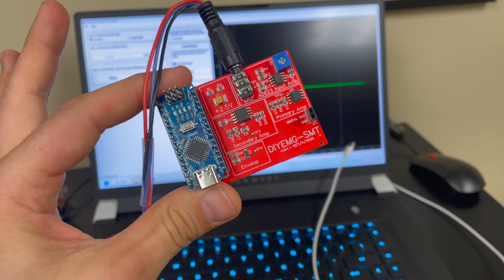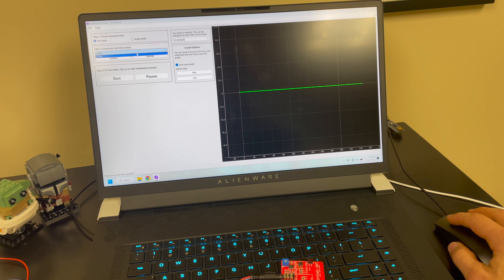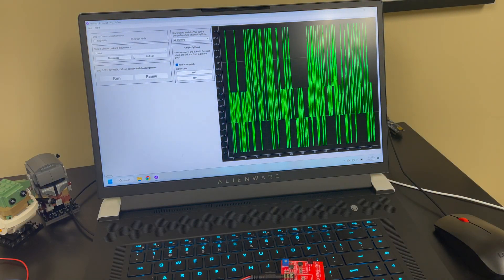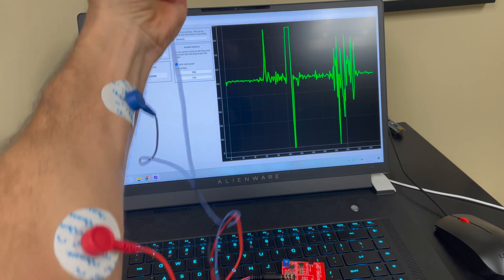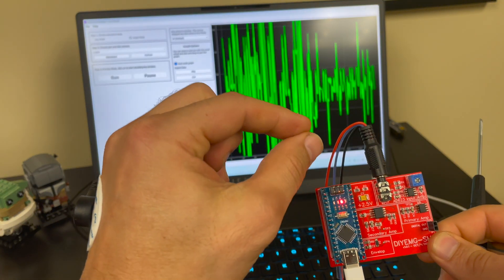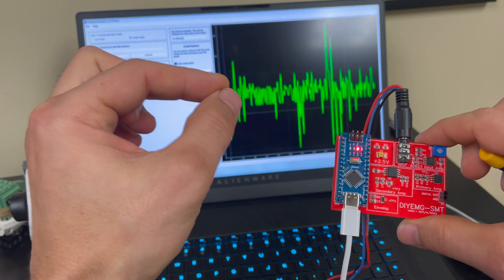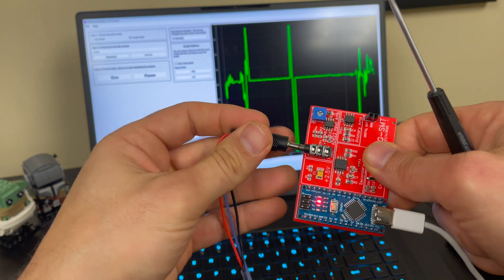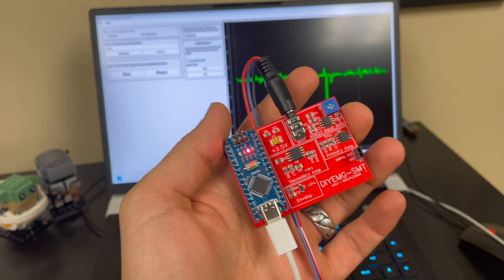EMG Controller | Hardware Overview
n this video, we provide a comprehensive overview of our Electromyography (EMG) controller's hardware and demonstrate how to use it. Our EMG controller is designed to capture muscle signals and use them to control various applications, such as video games, robotics, and prosthetics.

Our hardware overview includes an in-depth look at the various components of our EMG controller, including the sensors, amplifier, and microcontroller. We also show you how to connect the hardware to a computer or other device and how to calibrate the sensors for accurate muscle signal detection.

With our EMG controller, users can customize their muscle signal inputs to create a personalized experience.

To learn more about our EMG controller and how to use it, visit our Don't forget to subscribe to our channel for more tutorials and demonstrations on our latest technology innovations.